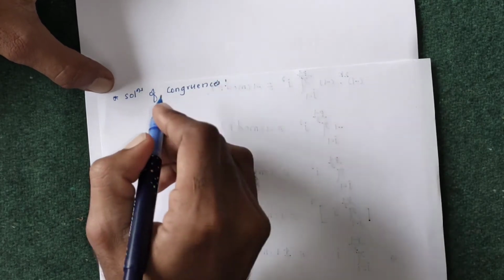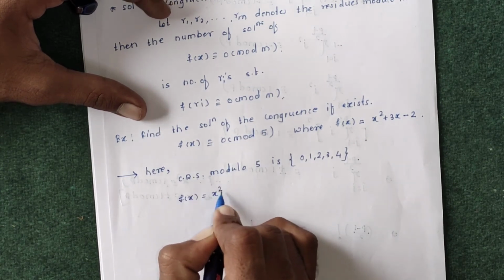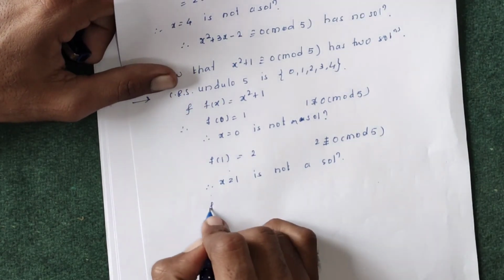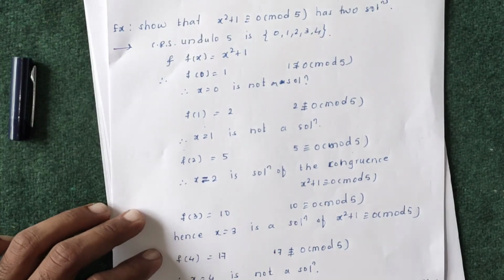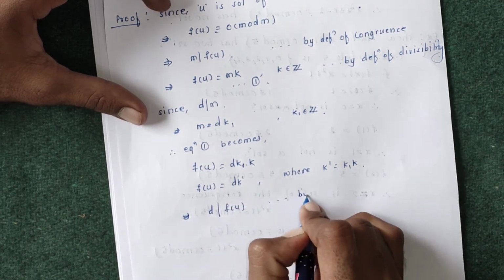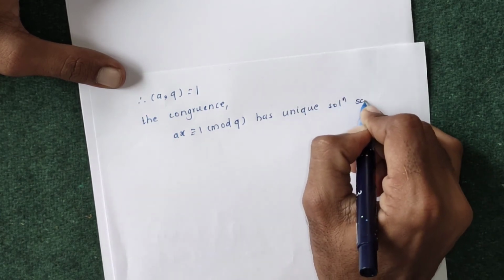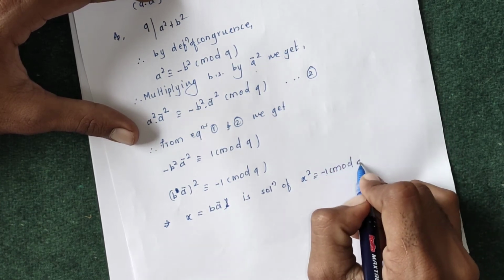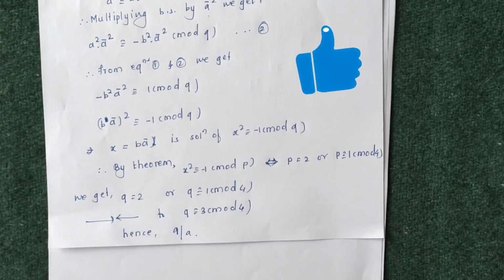Solution of the congruence Theorem: If q is prime factor of a^2+b^2 and q=3(mod 4) then q